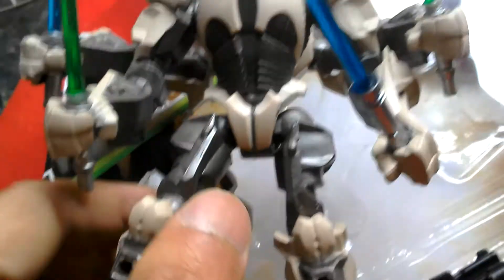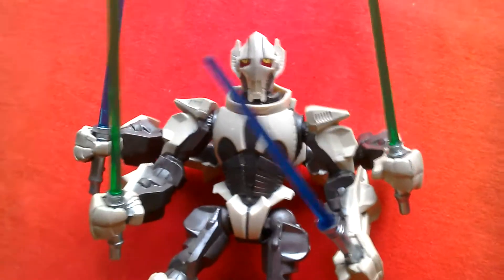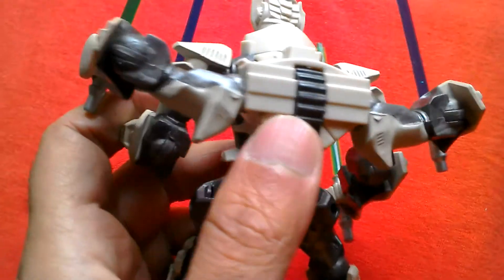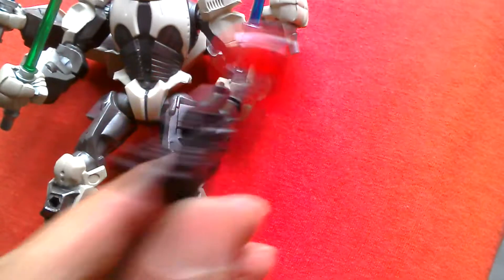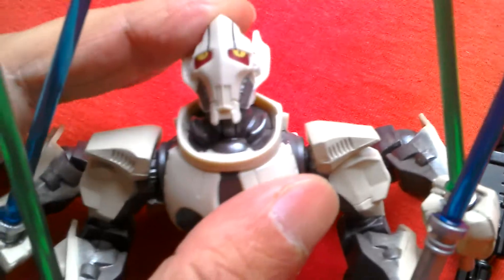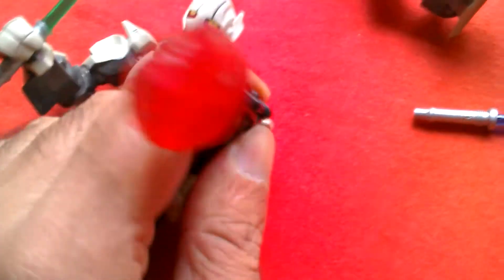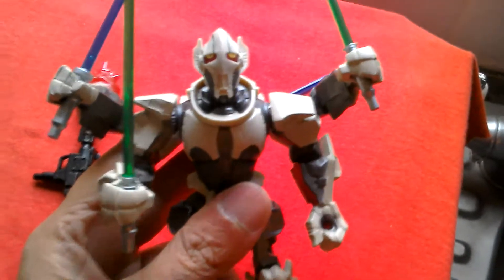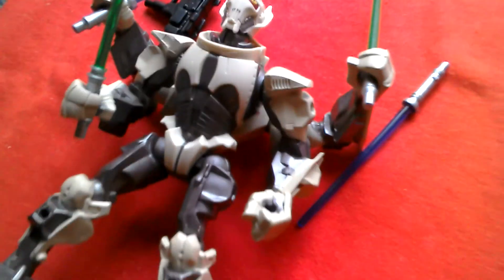General Grievous Hero Masher Star Wars Review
This is a very cool Hero Masher  that comes with 4  Light-sabers! One of the best of the line!